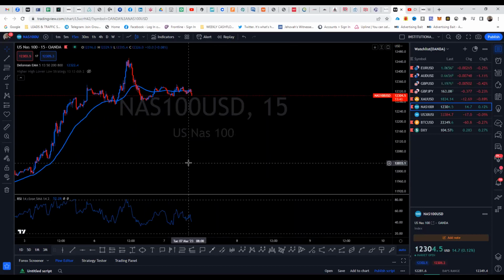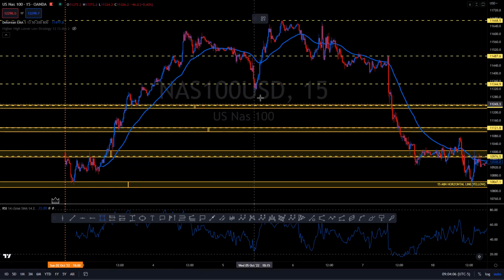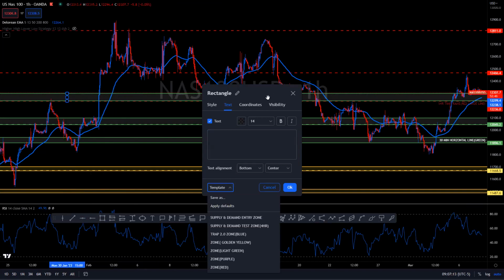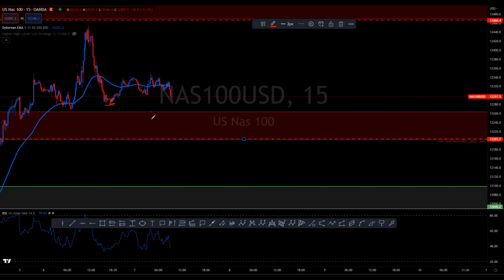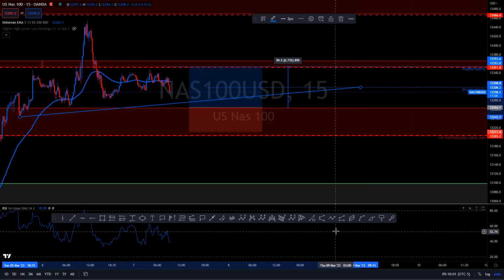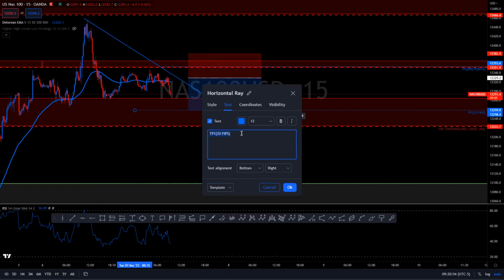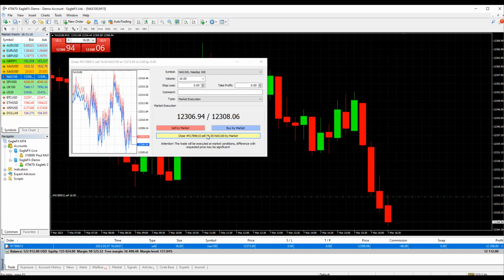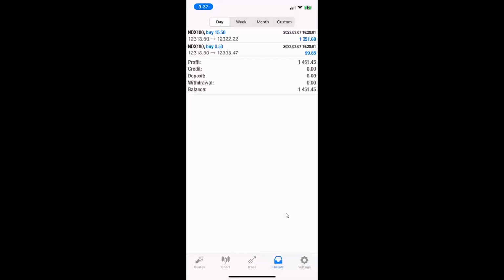LIVE SESSION ON NAS100 USING SUPPLY & DEMAND MARKET STRUCTURE AND THE DELOREAN (3/7/23)